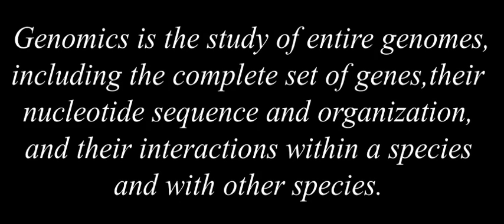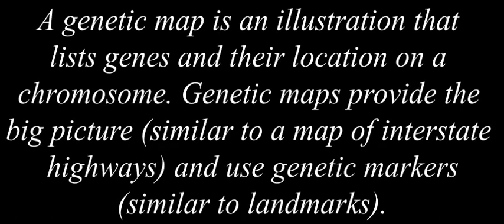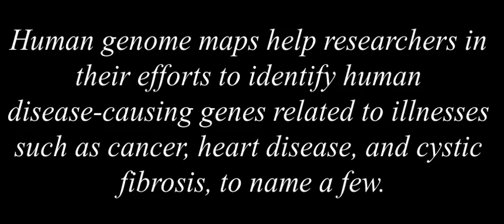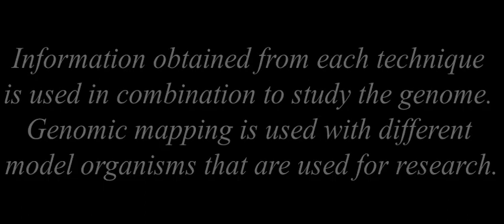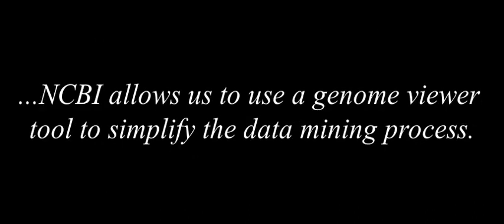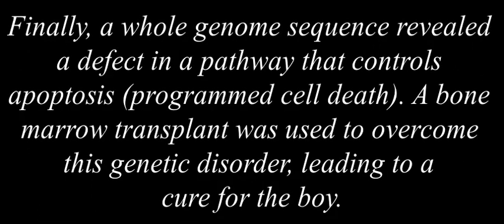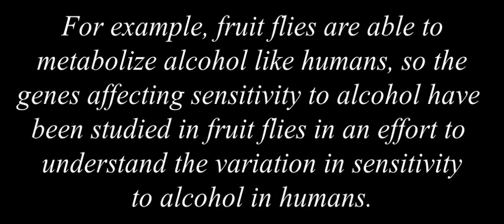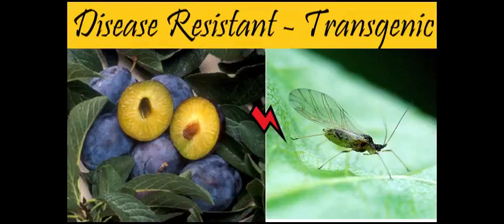Mapping your DNA - Genomics and Proteomics | Concepts of Biology Ch 10.3 (English Reading Only)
By the end of this video, you will be able to:
• Define genomics and proteomics
• Define whole genome sequencing

Timestamp
01:05 Mapping Genomes
04:19 Whole Genome Sequencing

AP Biology
SAT Biology
CLEP Biology
IB Biology
CXC/ CSEC Biology
CBSE Biology